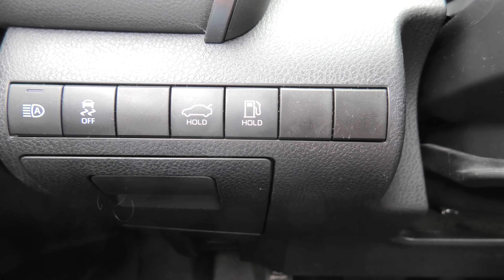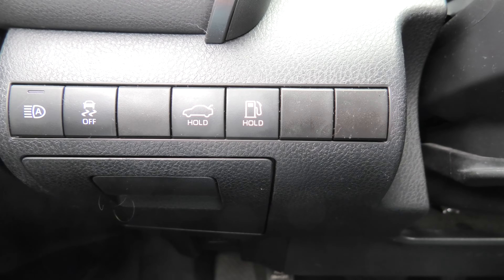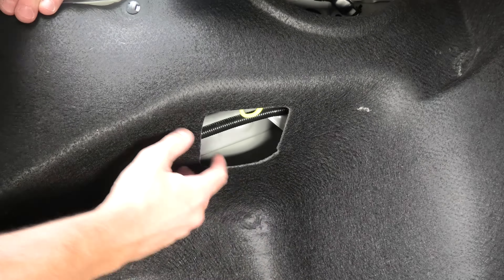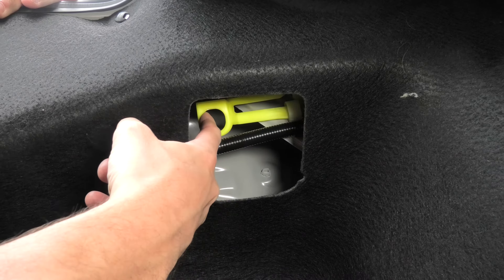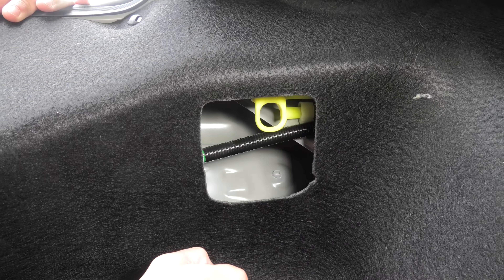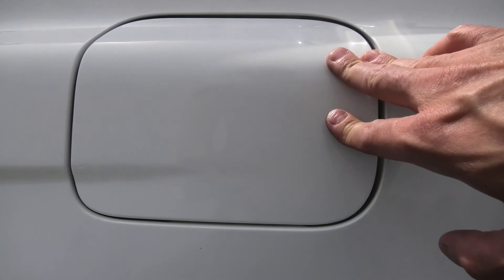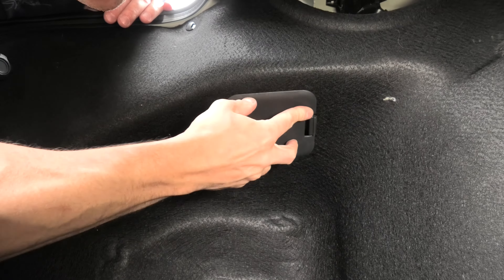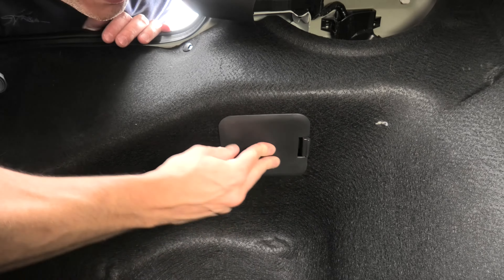Toyota Camry (2018-2025): How To Manually Open Stuck Gas Tank Door From Inside The Trunk?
In this video, we will show how to manually open the gas tank door in 2018,  2019, 2020, 2021, 2022, 2023, 2024 and 2025 Toyota Camry from inside the trunk in case there is a problem with the electric actuator or the 12v battery is dead.